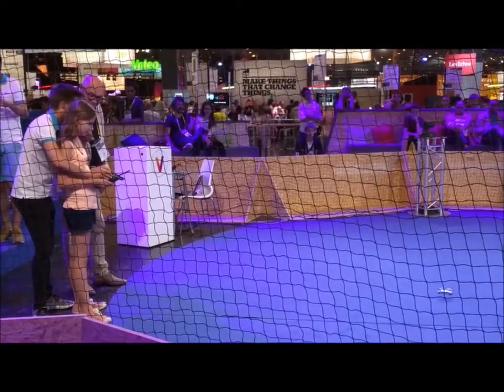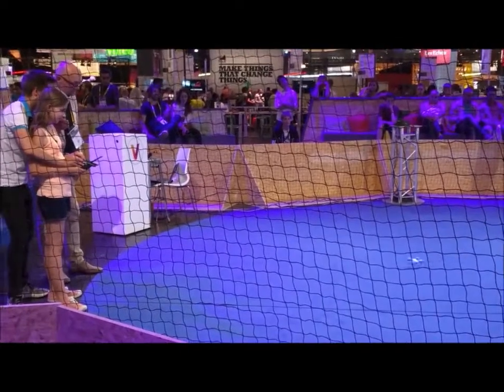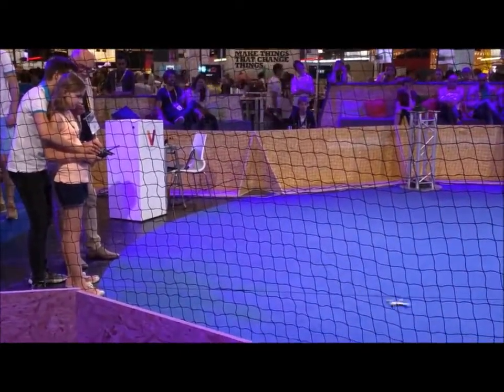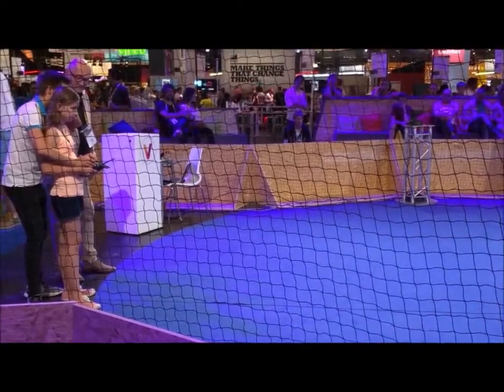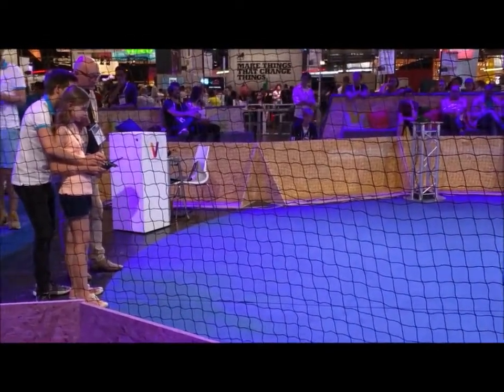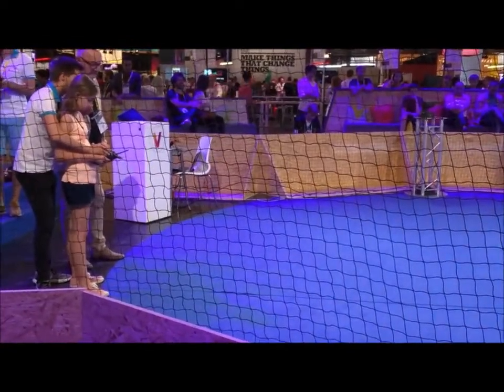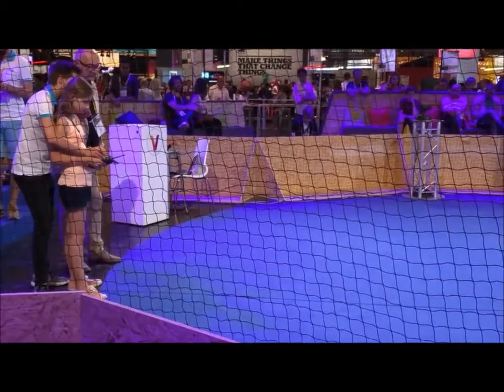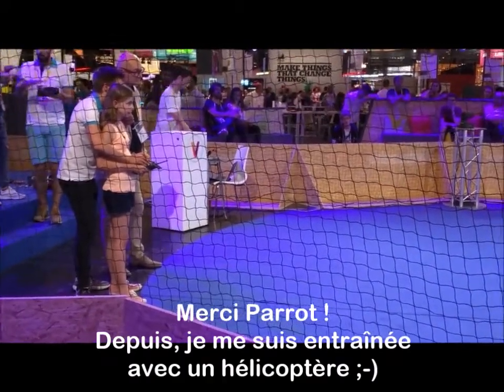Salons robotique 2017 - Rencontre avec des robots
Passionnée de robotique, j'adore vivre à une époque où la robotique rentre dans nos maisons. J'utilise les tablettes depuis mon plus jeune âge, je fais aussi de la programmation et je m'intéresse de très près aux nouvelles technologies en tout genre. Je passe de longues heures à faire de la veille technologique pour suivre l'actualité et connaitre les nouveautés en avant-première. J'adore les tester, jouer avec eux, les programmer et aller le plus loin possible dans leurs capacités.

Merci à toutes les personnes qui m'ont accueillies sur leur stand et présenté leurs produits !

Scénario, textes, voix : Camille.
Montage, post-production et traduction : Camille et son équipe.